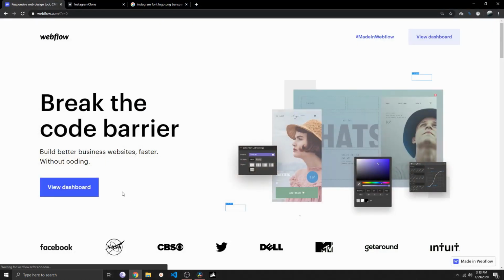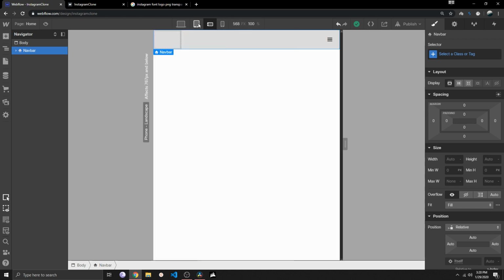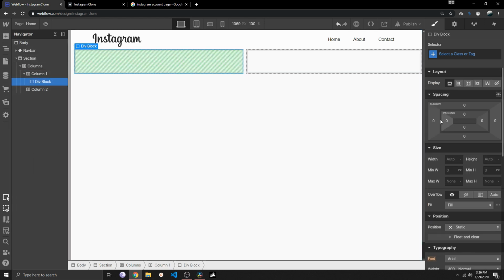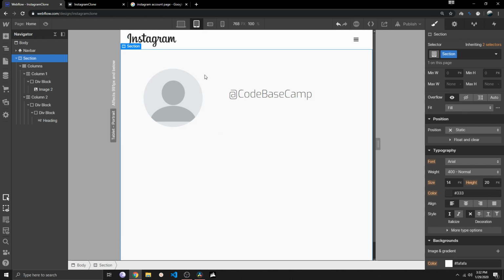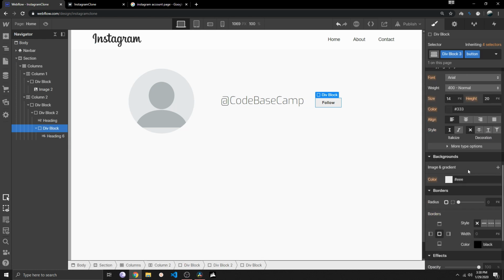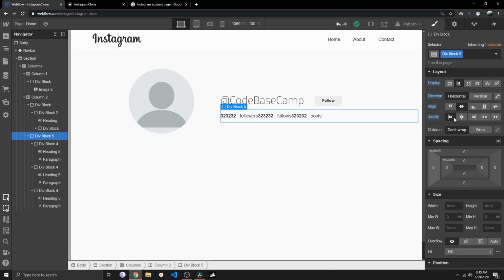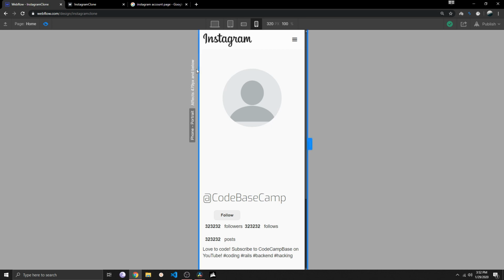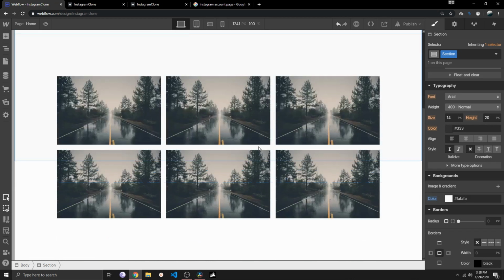WebFlow Tutorial - Recreate the Instagram Account Page